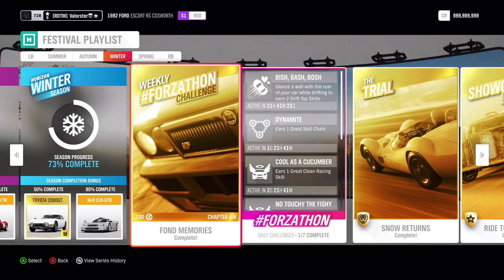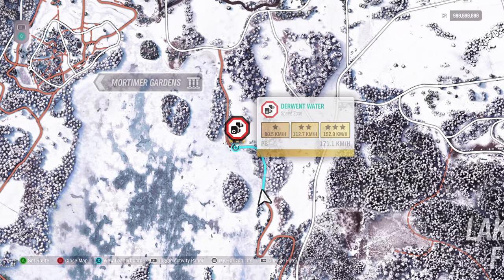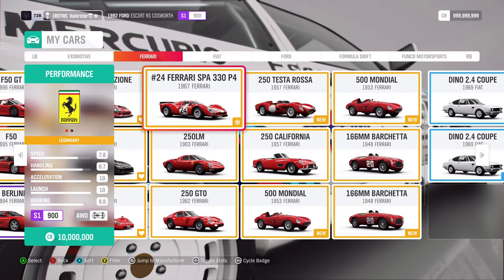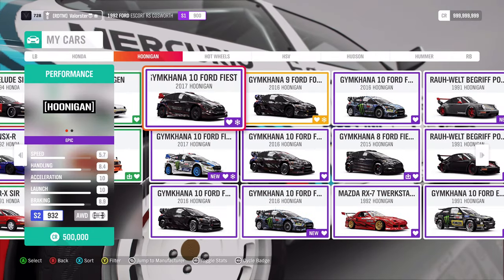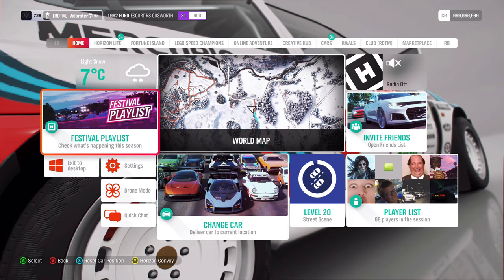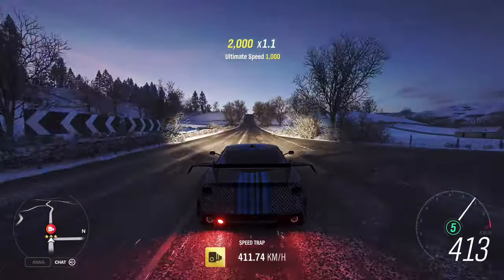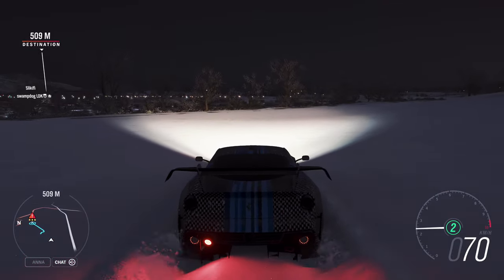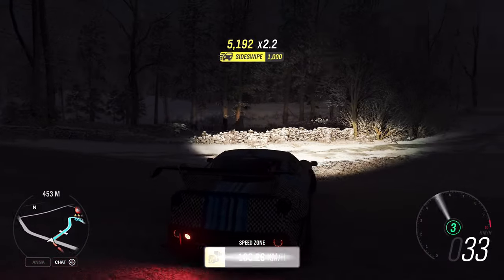Forza Horizon 4 "Series 20 Winter Festival Playlist And How To Unlock New Cars":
Hey everyone!

Playlist Infos:

Winter Festival Playlist Series 20 Cars Used:

Forzathon:
1992 Ford Escort RS Cosworth

The Trial:
1968 Alfa Romeo 33 Stradale
(Cassic Racers S1 900 Road)
Win:Maserati Tipo 61

Playgrounds:
1986 Hoonigan Ford RS200
(Rally Monsters S1 900 Mudkickers)
Win: Mini Countryman

This Side Up:
2015 Alumi Craft Class 10 FE
(Offroad Buggies A800 Dirt)
Win: Back Spring

Neither Rain Nor Sleet:
1974 Lancia Stratos HF Stradale
(Classic Rally C600 Dirt)
Win: DS 3 Racing

Ice Truckers:
2015 M-B Tankpool24
(Truckers B700 Cross)
Win: BMW M3-GTR

PR Stunts: 2012 Ferrari 599XX Evo

50%: Toyota 2000GT
80%: M-B CLK-GTR

LatteMaster
Max P
Warpaint Design
Koa Musik
Tobias Hendrich

GamersTag: Valorster
FFH3 Status: Racer/Drifter/Tuner/Designer
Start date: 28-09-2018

GamersTag: Valorster
FFH3 Status: Legend Painter
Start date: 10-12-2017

GamersTag: Valorster
FFH3 Status: Hardcore
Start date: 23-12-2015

Non-Active atm

RIG:

GPU: MSI GTX 1080 Gaming X 8GB
CPU: i7-4790K CPU @ 4.60GHz
Memory: 32 GB RAM
Monitor: AOC AG241QG @165Hz
OS: Microsoft Windows 10